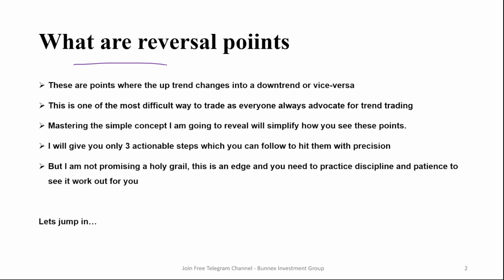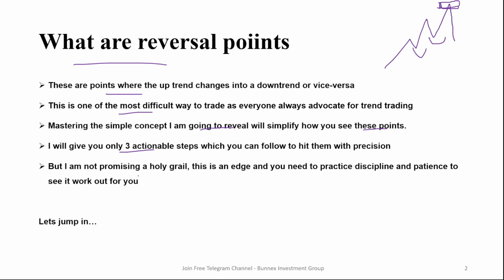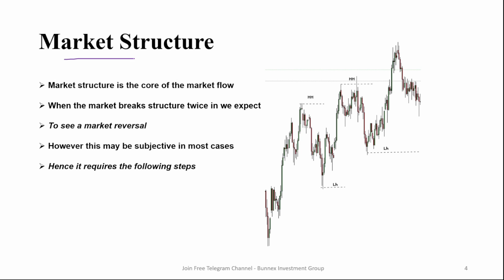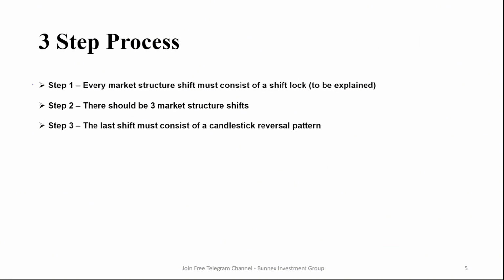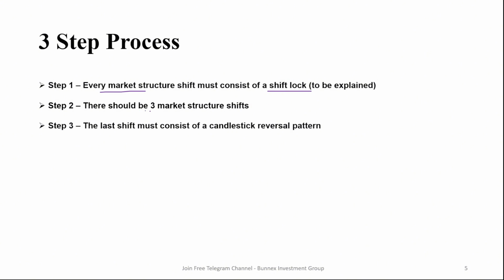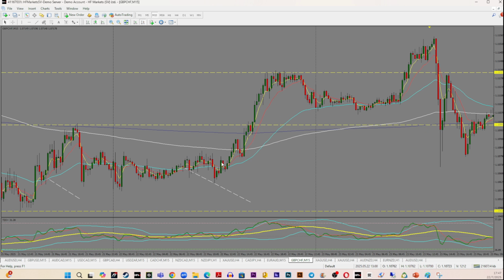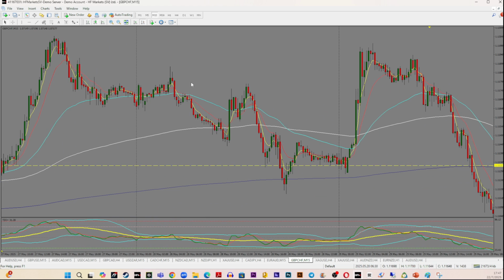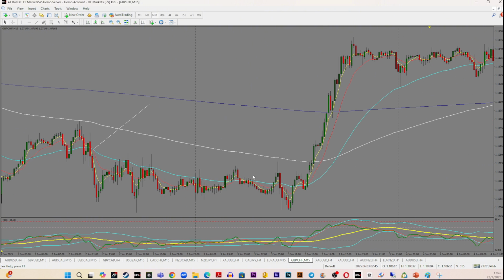Reversal Spotting Strategy: Catch Market Turns Before Anyone Else!